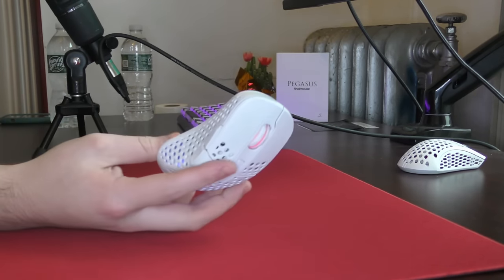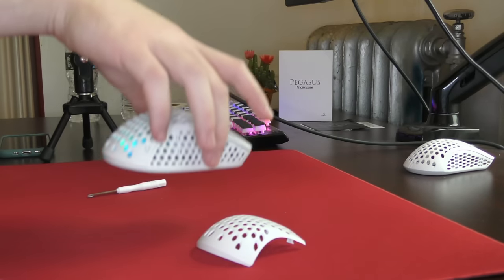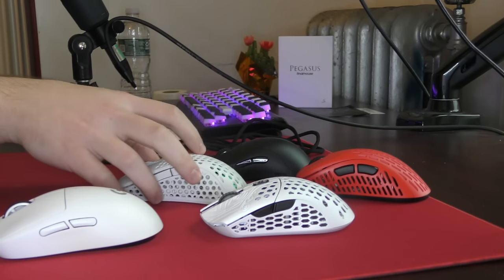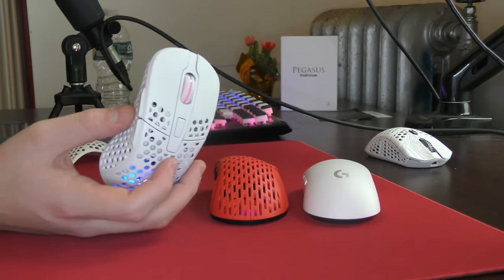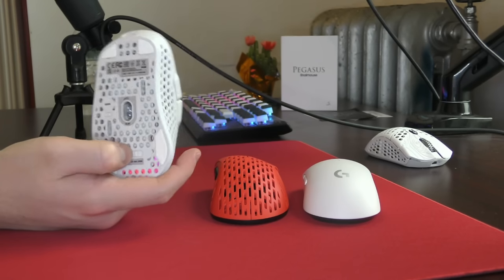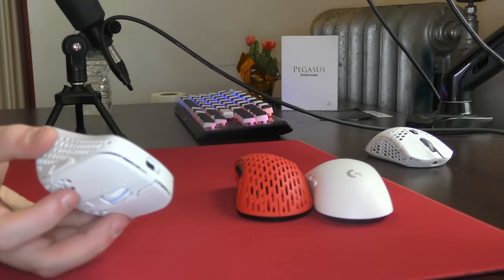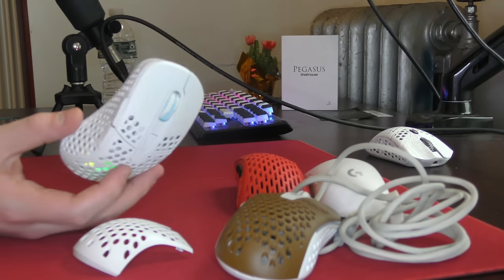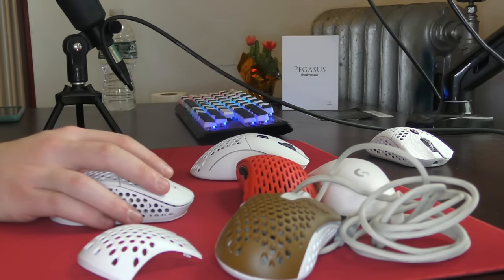Xtrfy M4 Wireless Mouse Review! IM SHOCKED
review of the xtrfy m4 wireless, xtrfy's first wireless mouse. very unique ergo shape thats been out for years but i had never tried before. comfortable shape for me with large/wide hands, prefer it over EC clones. 70g weight feels nice for the shape/size
MOUSE- GPX superlight (also starlight-12 but u cant buy it)
MONITOR- ACER 390hz (insane monitor, u can get it from microcenter too)
other mic stuff- scarlett 2i2
anything else probably isnt important/asked about
0:00 Intro
0:30 Build/Click Quality
1:59 issue with side buttons
2:38 Shape
4:35 Wireless Performance
5:30 Other features (epic)
7:06 Conclusion